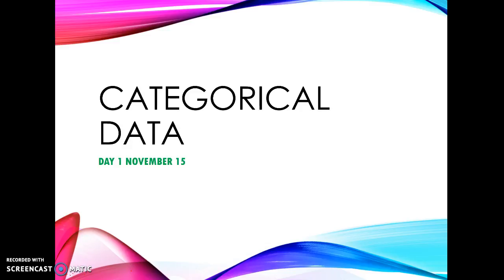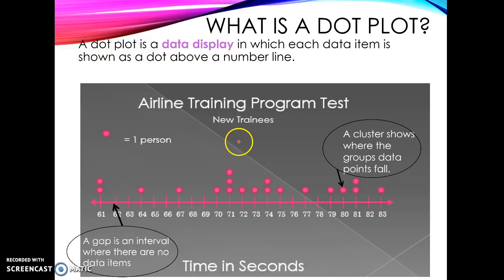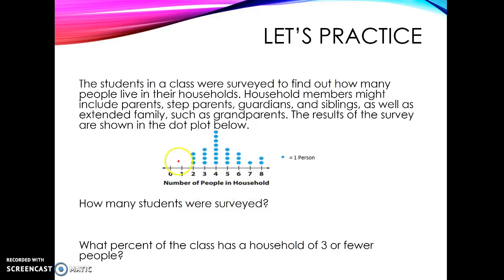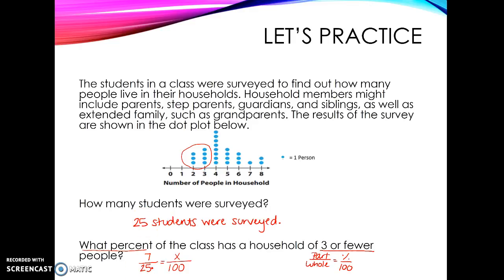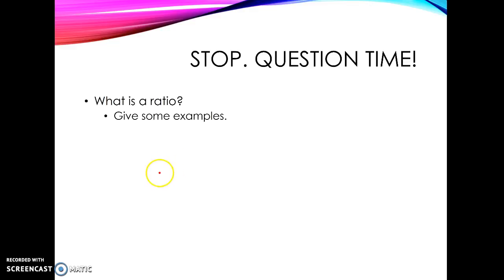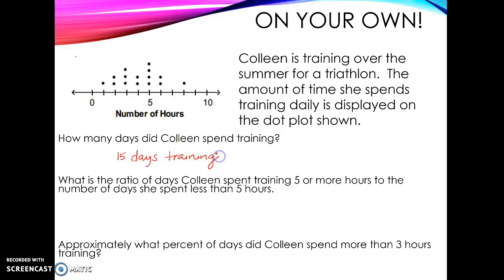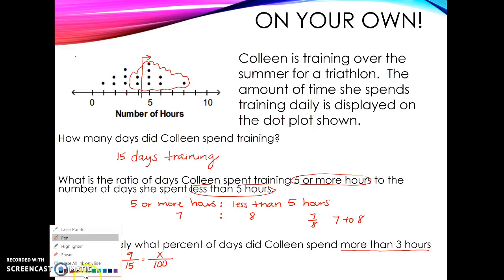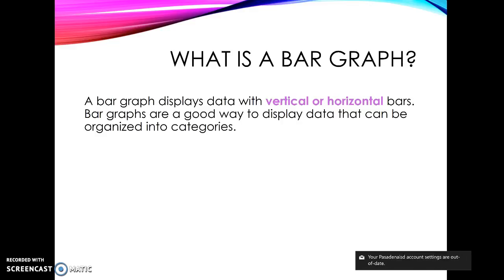Categorical Data - Dot Plots 2016-2017